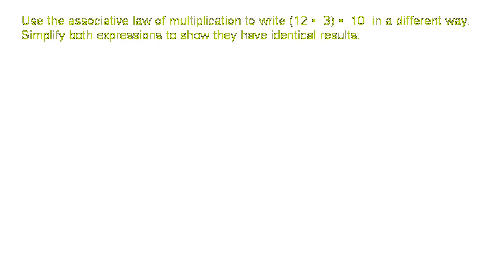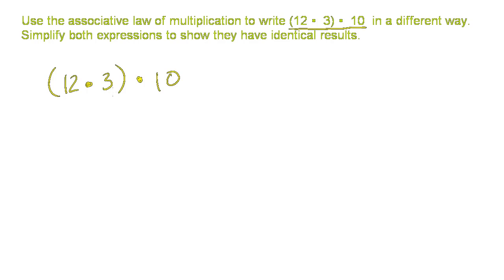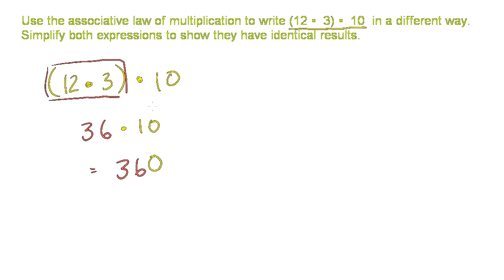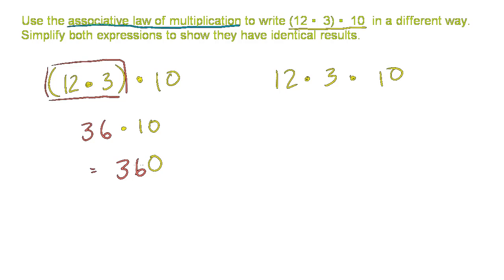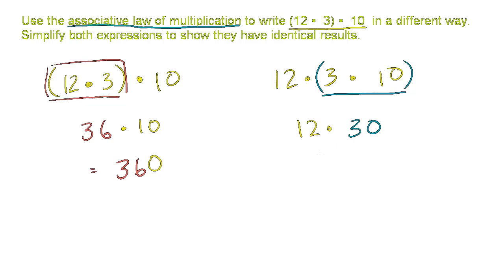Associative law of multiplication